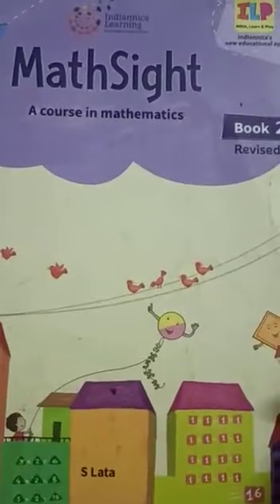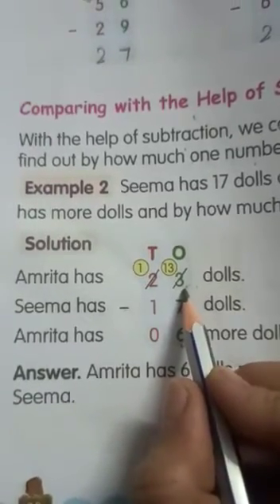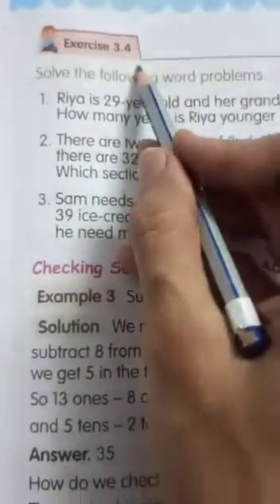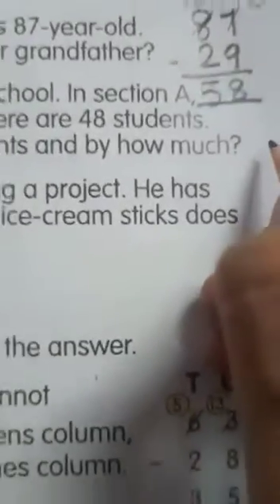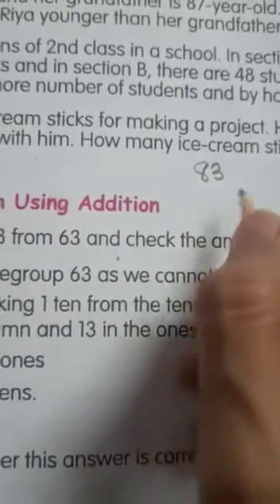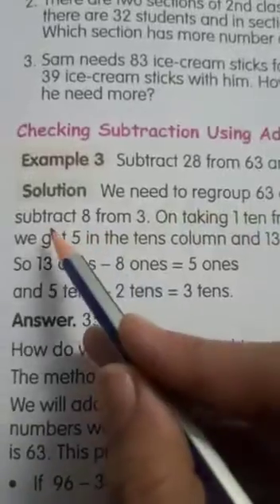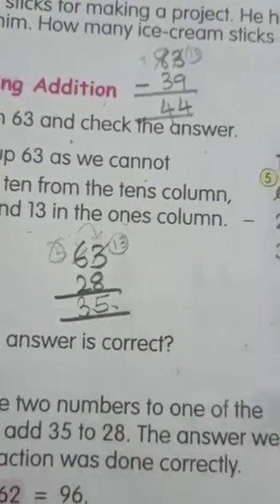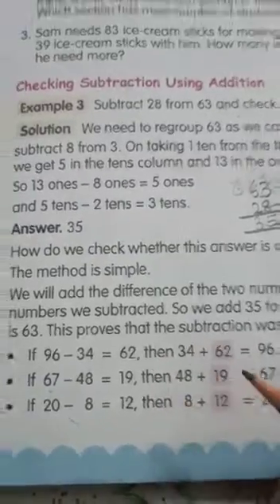Class 2 Mathematics Video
3rd chapter recap Mar 2nd